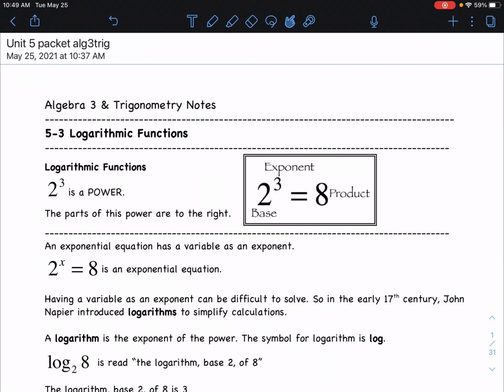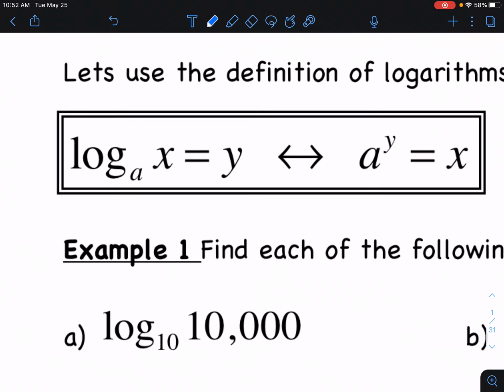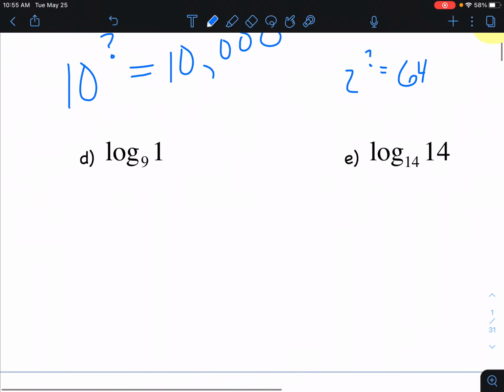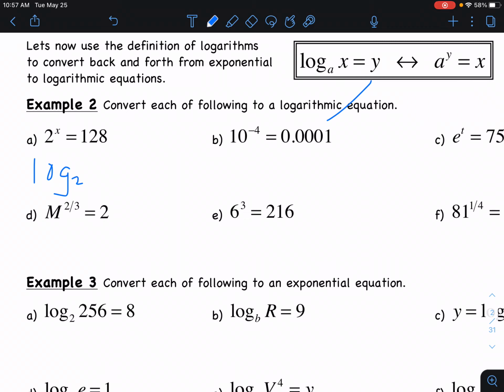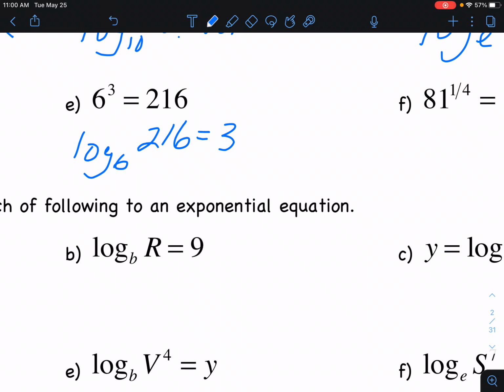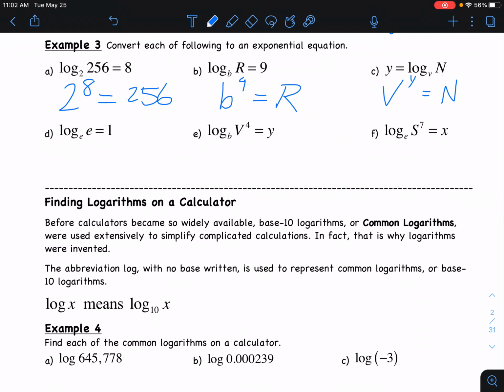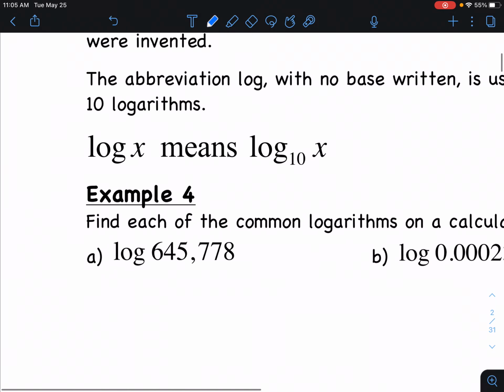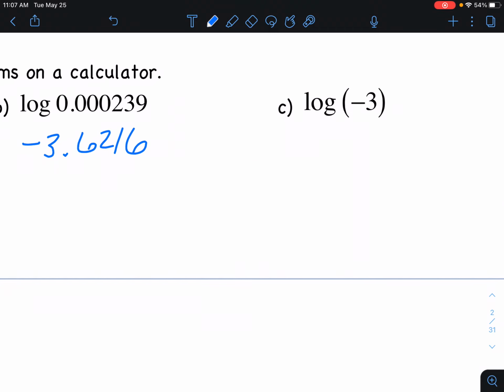5.3 Lesson part 1